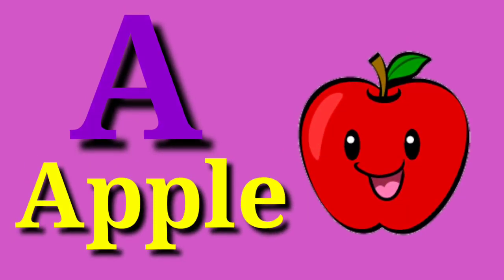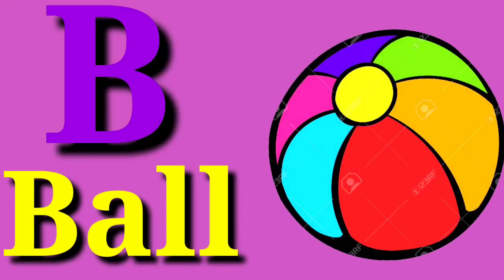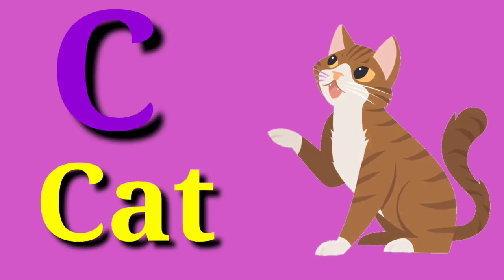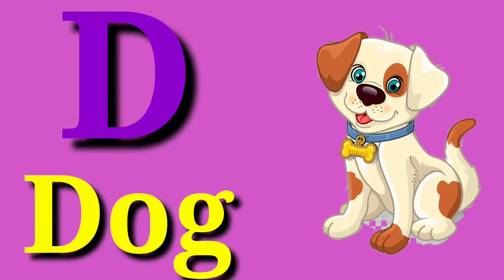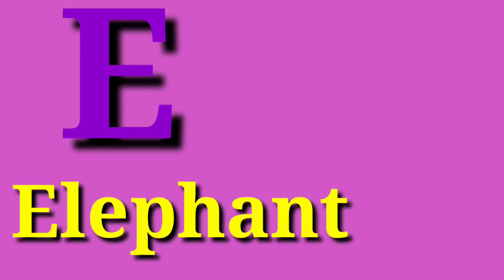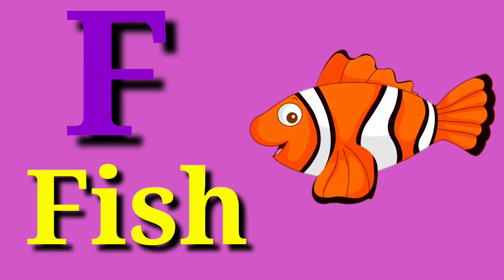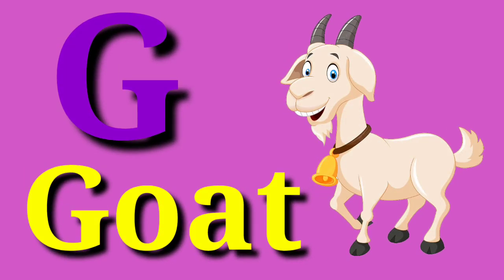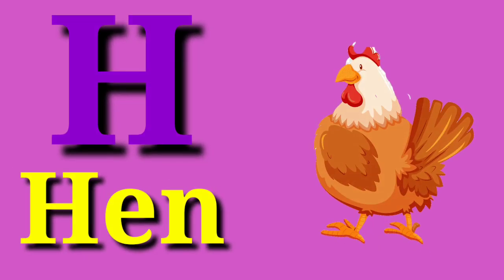A for apple b for ball | abcd | phonics song | अ से अनार | क से कबूतर | अ आ इ | क ख ग | a toz